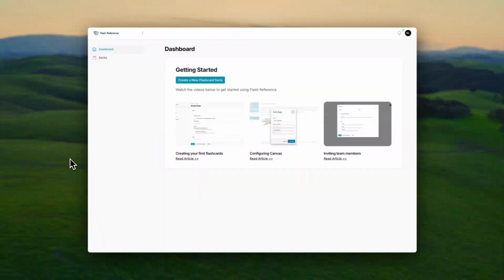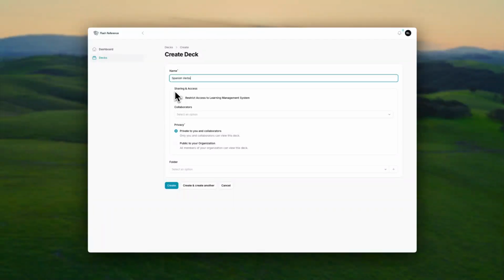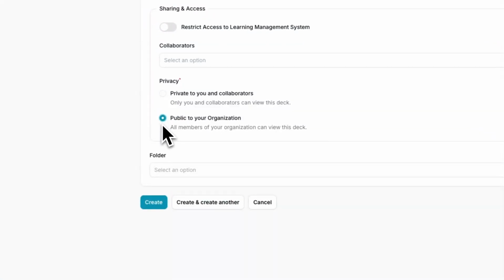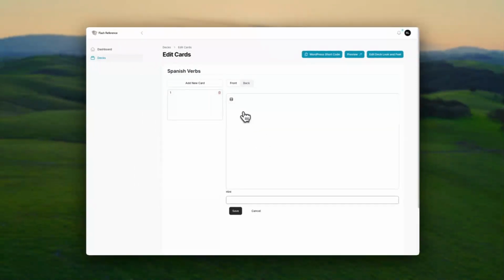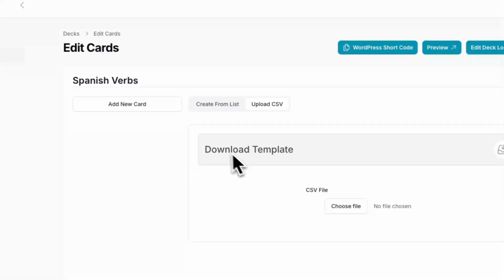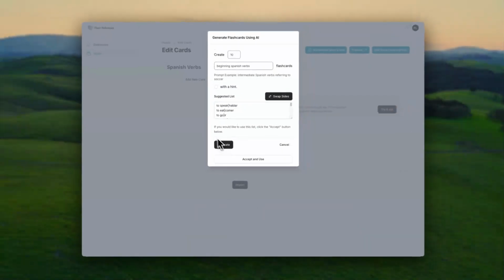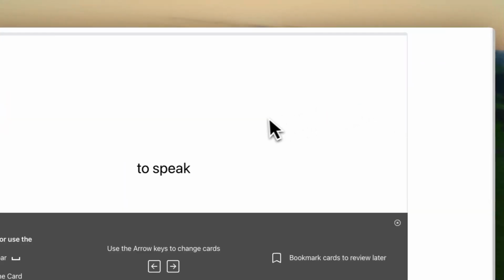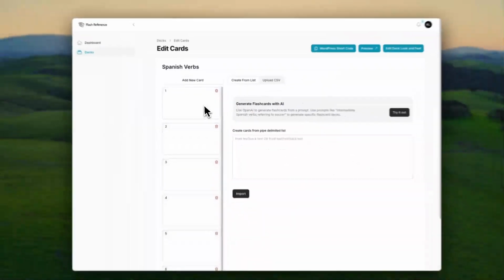Creating a New Flashcard Deck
So you've just signed up for Flash Reference with either a paid or trial account and you're wondering how to create your first flashcard deck. In this video I'll demonstrate how to create a flashcard deck. I'll walk through some of the options that are available and then how to create your first flashcards. There are three different ways to create flashcards. The first is just to create each one individually. The second is to add them as a list. And the third is to upload them with a CSV. I'll also demonstrate our new AI tool for generating flashcards automatically.